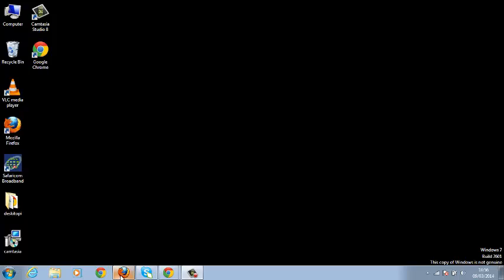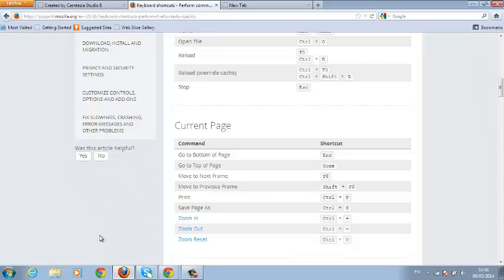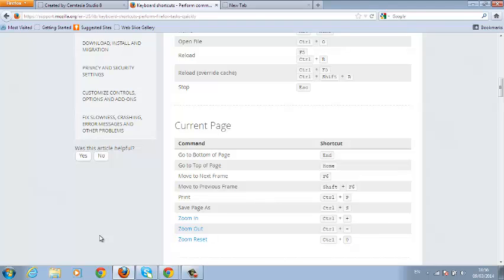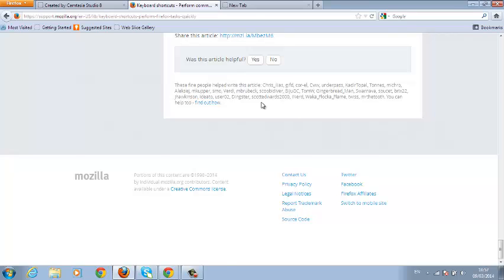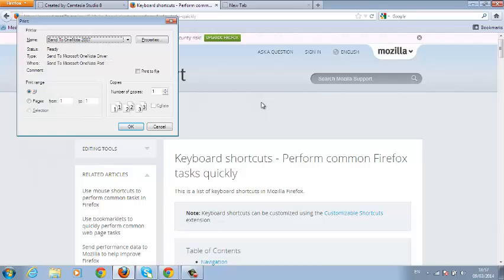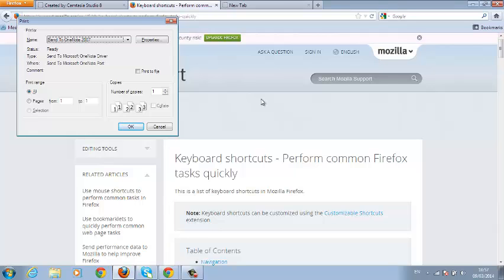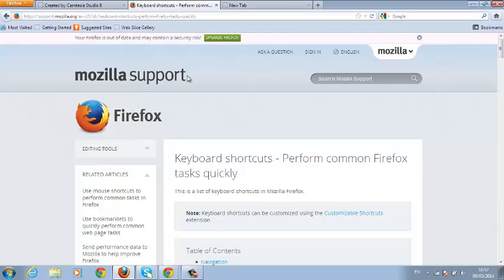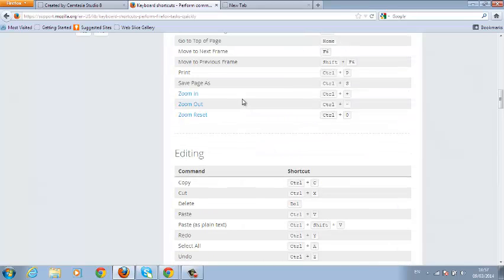Mozilla Firefox Keyboard Shortcuts For Windows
Learn how to navigate mozilla firefox using firefox shortcuts on your keyboard.

Firefox has a ton of shortcut keys to navigate the web with. These shortcuts help to save time.